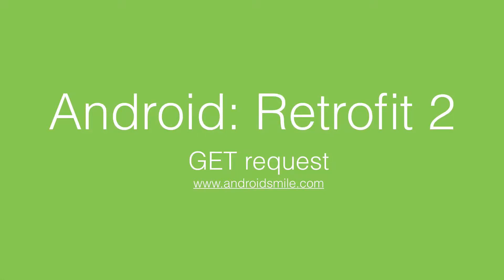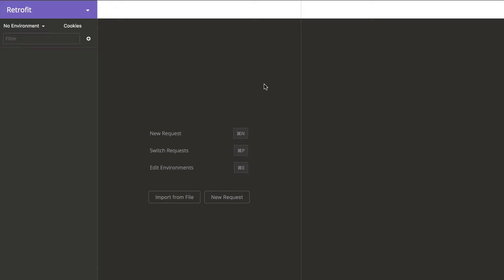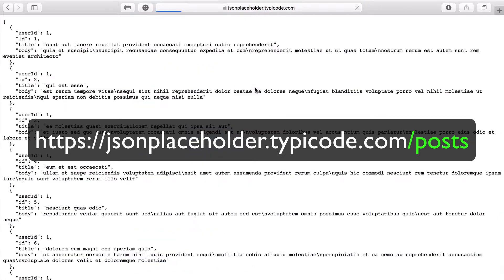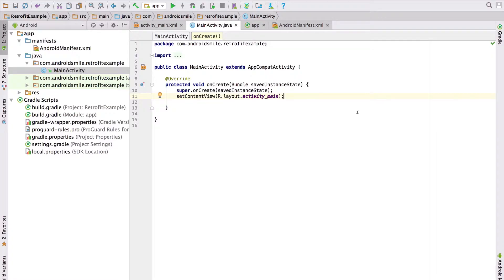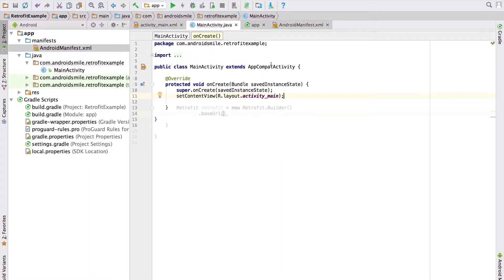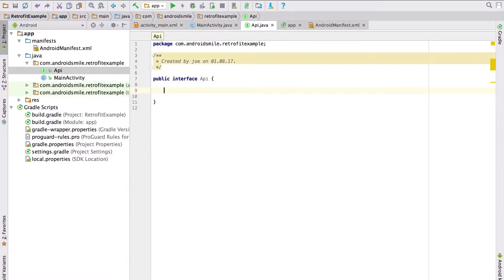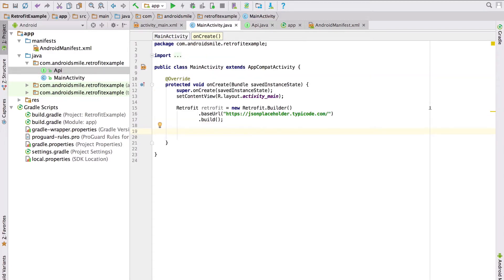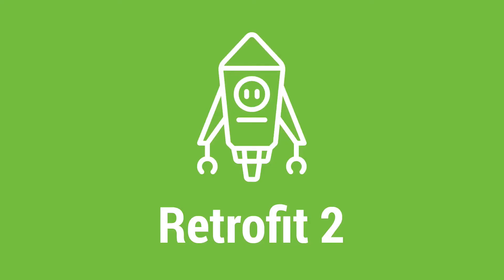How to send GET request using Retrofit 2?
This video is part of 'Networking on Android using Retrofit 2' course. In this video I will explain how to send GET request with Retrofit 2